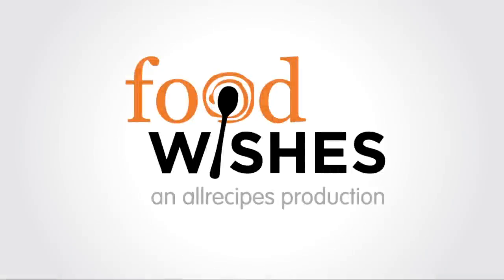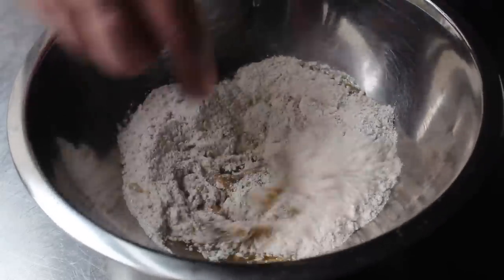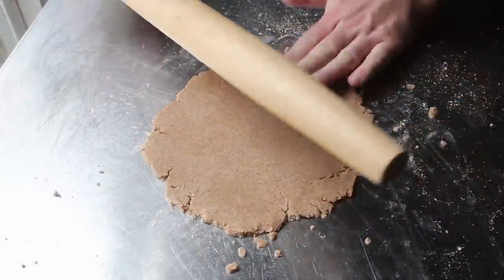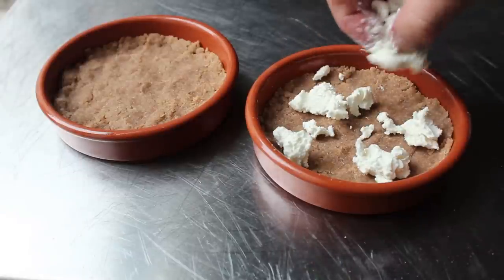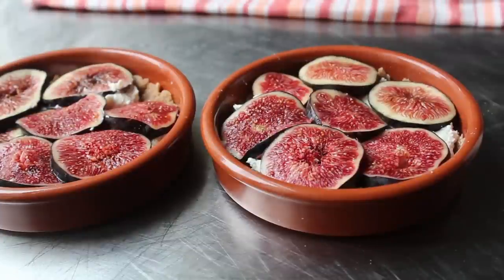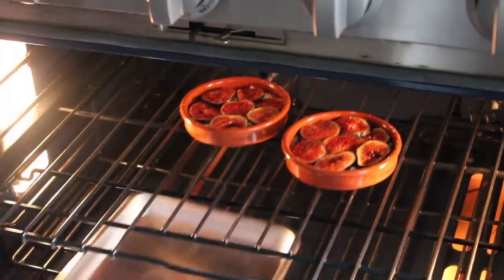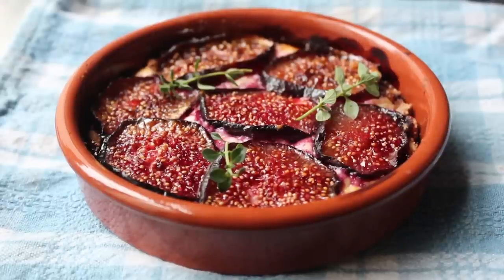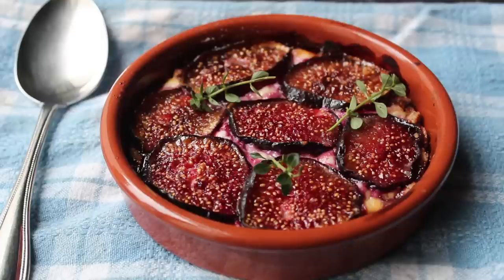Fresh Fig & Goat Cheese Tart - NAME THIS RECIPE!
It's not really a tart, so what is it? You tell me! Learn how to make a Savory Fresh Fig & Goat Cheese "Tart! for the ingredient amounts, extra information, and a thousand more video recipes! I hope you enjoy this easy Fig & Goat Cheese "Tart" recipe!